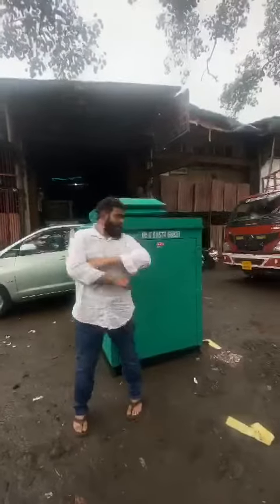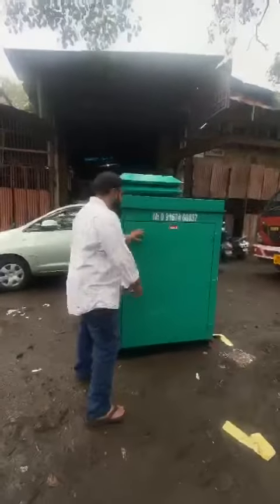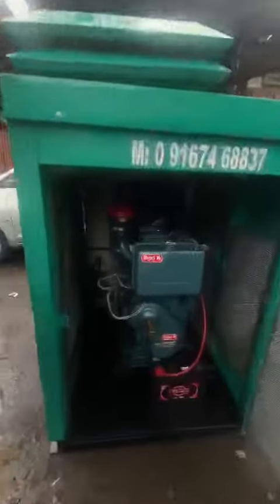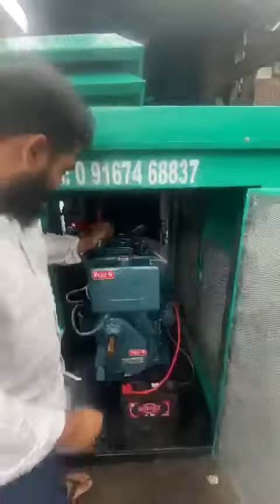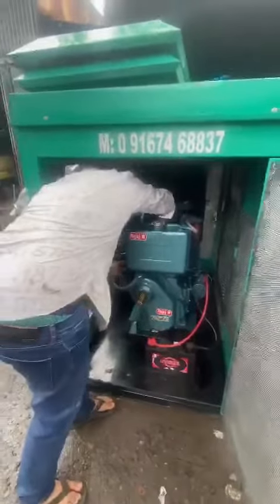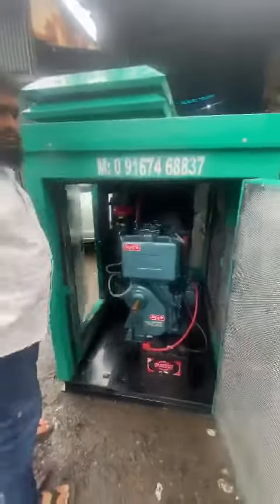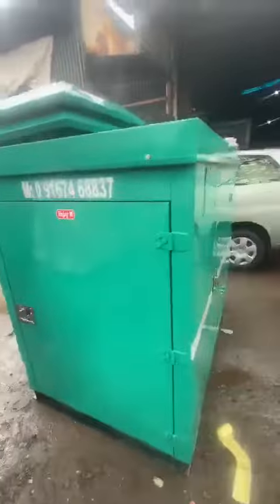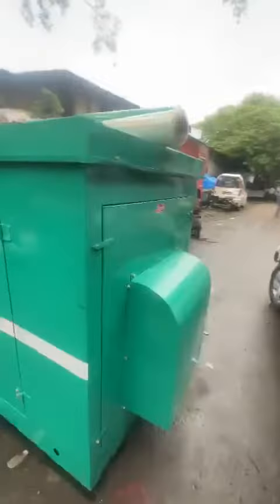15 KVA GENERATOR SET AVAILABLE FOR SALE CALL 📞 DELHIWALA ABDULLAH